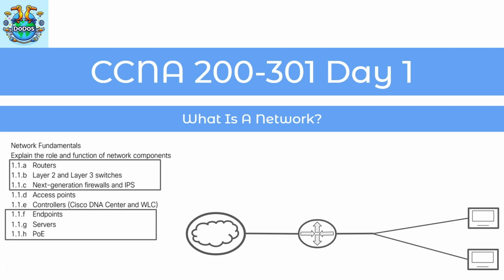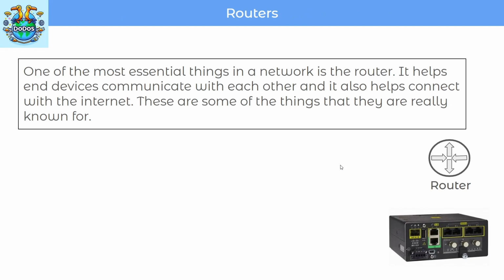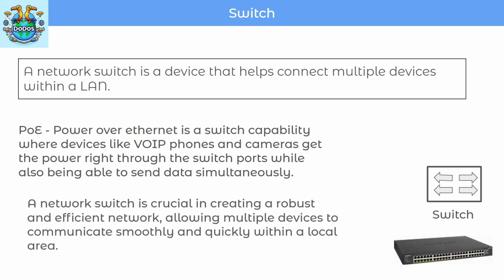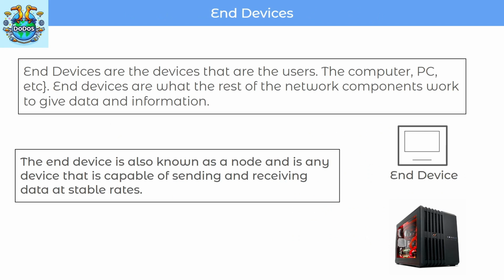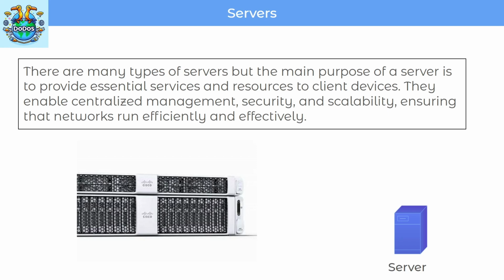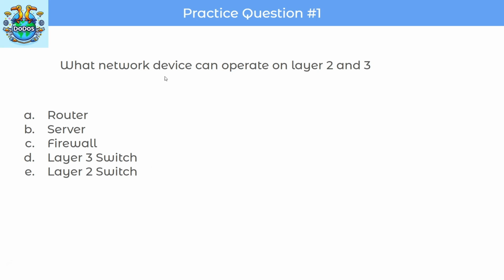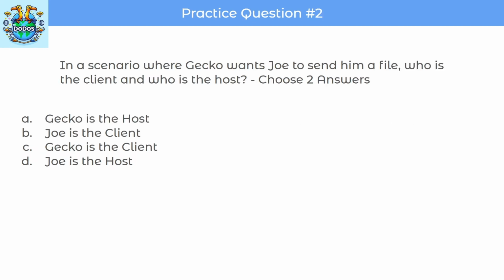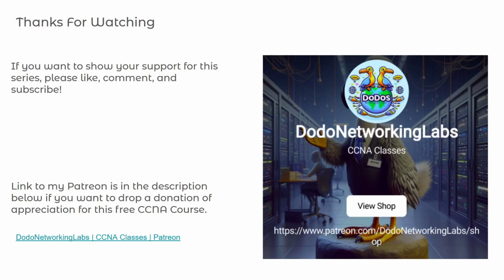Free CCNA - Networks and their Components - Day 1 - 30 Day CCNA Course Series